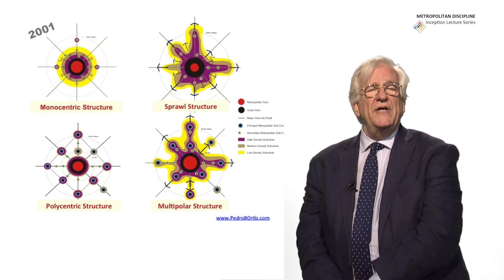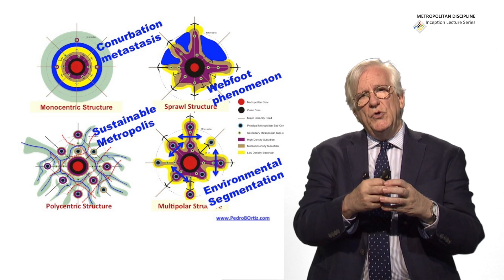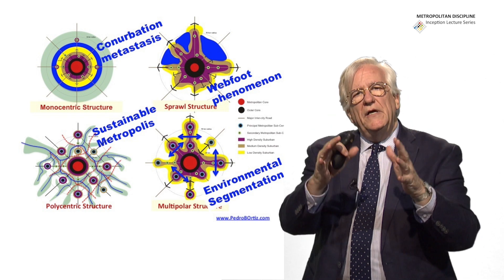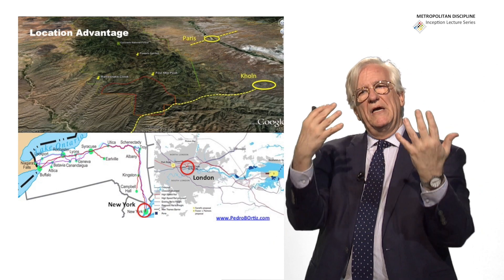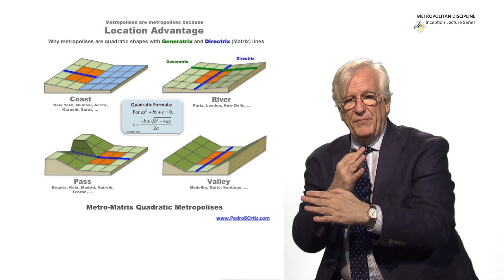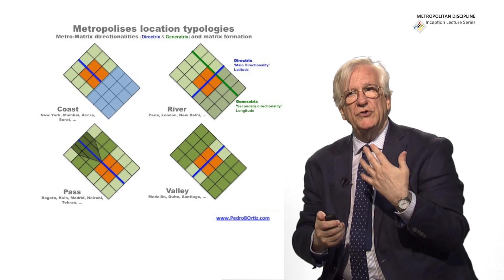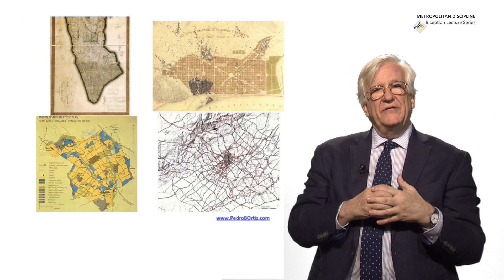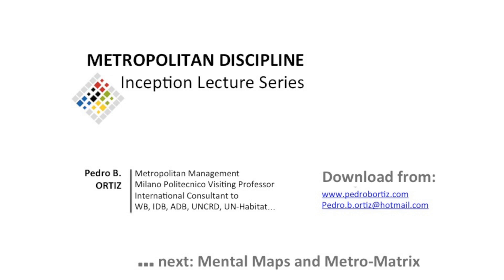Metropolitan Discipline: 10/20 Directionalities and Chess (Pedro B. Ortiz)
Metropolises are metropolises because they have location advantages.  Cities in a featureless plain (Central Place Theory) rarely become metropolises. Metropolises generally control two ecosystems gateway: seaport, river crossing, mountain range passage, etc. This geo-topographical asset is not isomorphic. It has a main and complementary directionality. Chessboard becomes the rule for physical planning: The Metro-Matrix.